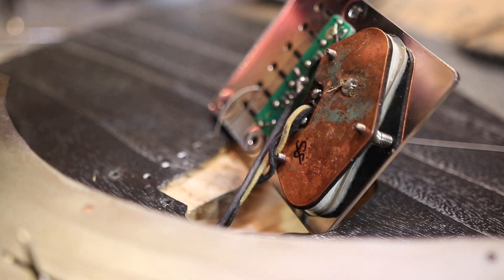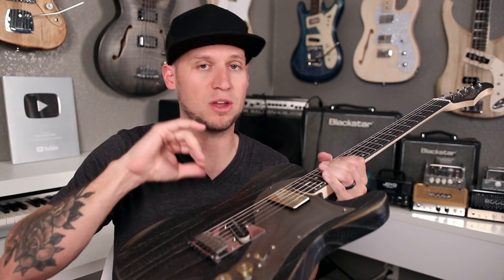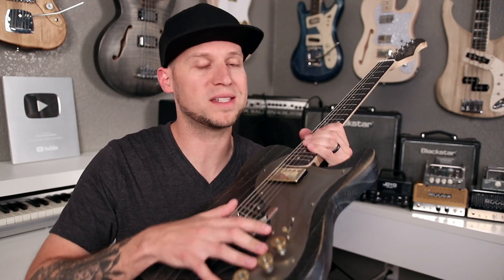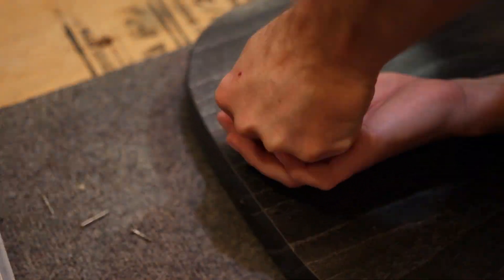Build your DREAM TELECASTER from a CHEAP Guitar Fetish Kit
This is the story of how I built a high end boutique grade guitar from a cheap DIY kit from Guitar Fetish (GFS).  The kit itself was not super awesome, but luckily even with a cheap kit theres very little that can't be fixed.  I tried out a few new techniques for the sheetmetal pickguard and the enhanced wood grain on the body, and it turned out absolutely beautiful.

Full disclosure: I will be paid $1 for every sign up, this is a great way for you to support my channel because it doesn't cost you anything, but it helps me keep creating good content for you to enjoy.  I don't need pity money...

Here are all the parts I used in this build:

This is the guitar kit I’m building from guitar fetish, which is a great place to buy guitar bodies made of paulownia to use for this technique (Guitar Fetish is NOT an affiliate):

wood grain filler products:

For this particular project, black stain with metallic silver grain:

*Prices mentioned in this video are subject to change without notice. Please check the links below for current pricing.

Minwax true black stain:

Rub n buff metallic wax finish (silver leaf color):
(it’s about half this price in your local craft shop)

teak oil (for removing the top layer of wax):

To do a darker wood grain on a light stain use kiwi shoe polish as your wax finish:

Sheet metal:

Sheet metal nibbler drill attachement (BEST TOOL EVER!):

Penetrol (for rust prevention):

Minwax Satin Poly Spray (to protect from scratching):

bottle opener:

Deoxit d5:

fishman powerbridge tele:

fishman powerchip:

tele 4 way switch:

Push/Pull 500k pots:

Soldering tools:
soldering iron kit:

solder tip cleaner:

tip tinner:

wire strippers (not the exact ones I have, but these are basically the same and have good reviews):

22awg hookup wire:

60/40 solder:

Full disclosure: I am an Amazon Associate, and the links in this description are affiliate links, which means that if you make a purchase, it doesn't cost you any more money, but I will earn a commission.